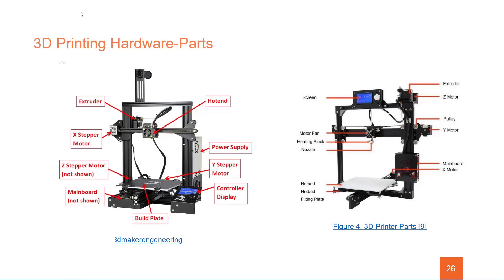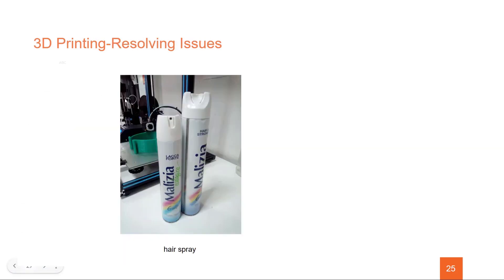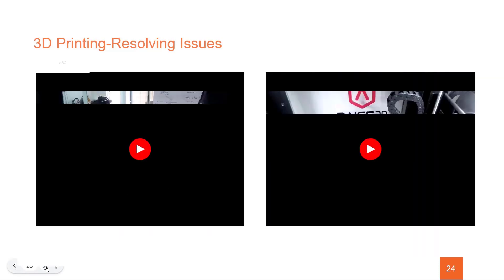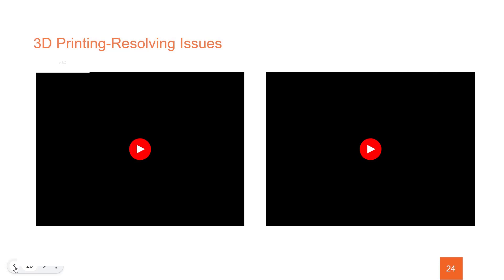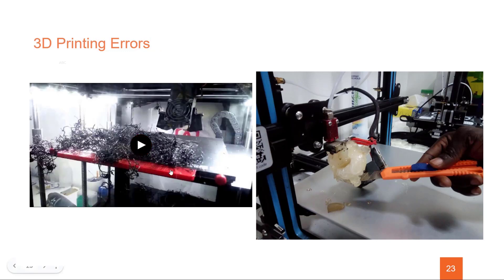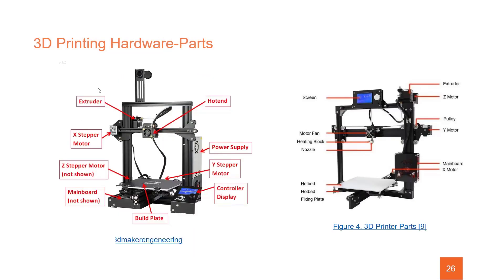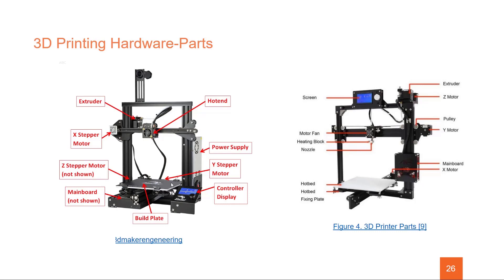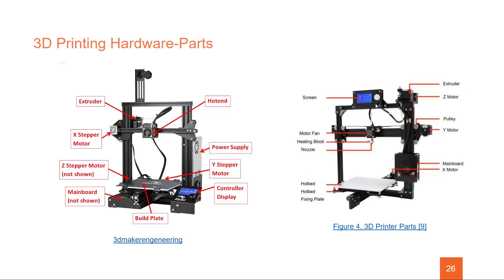H: 3D Printing Hardware & Parts